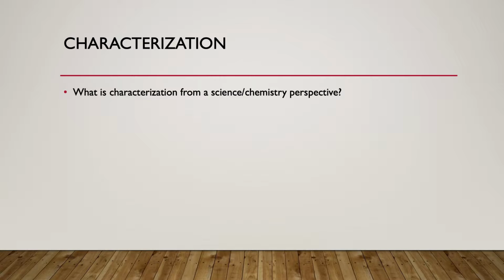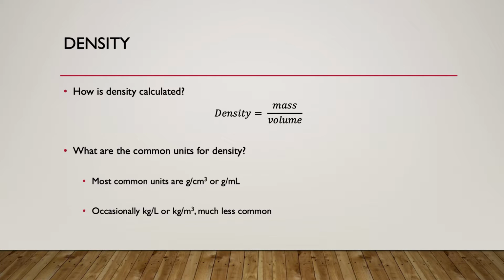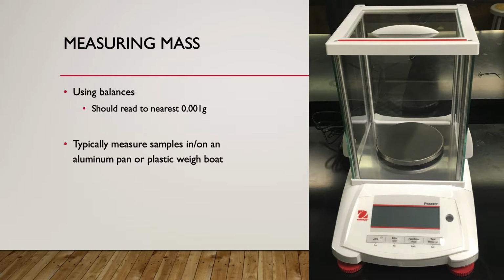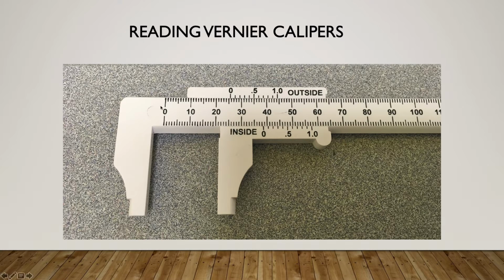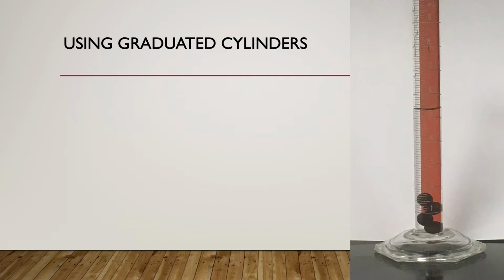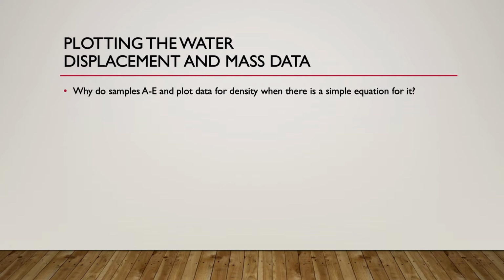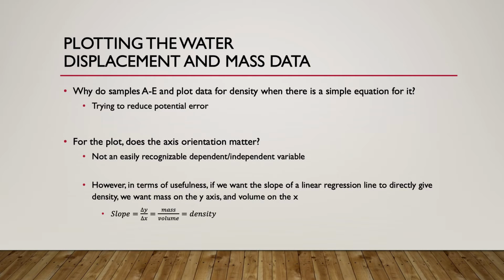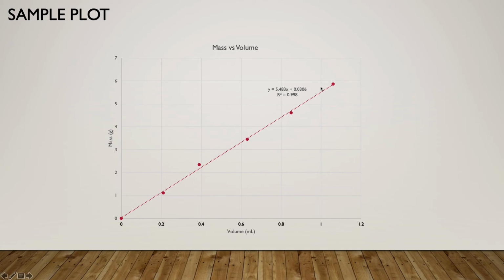Density prelab video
Prelab video for Chem 1211L Lab #3:  Density of a Solid.